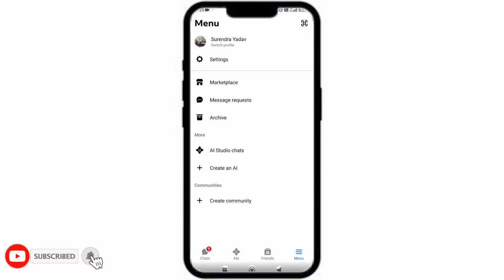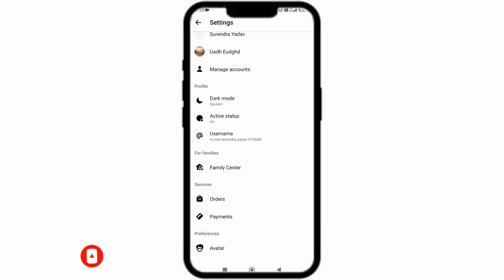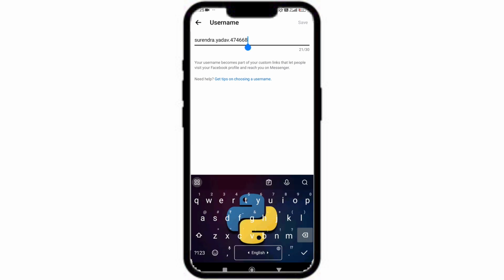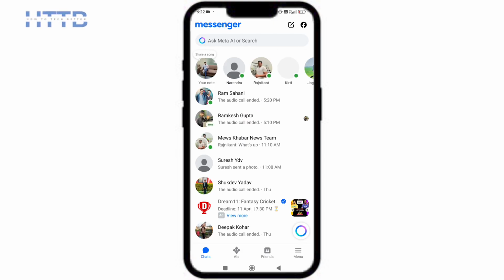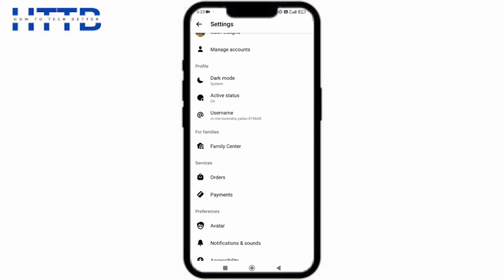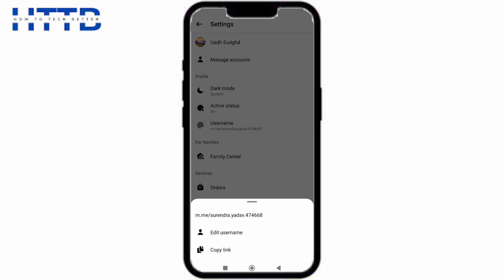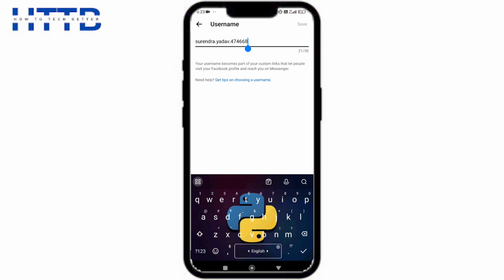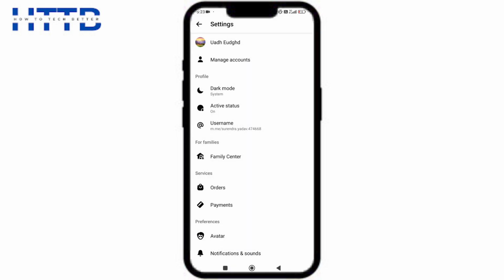How to Change Your Username on Messenger (Quick & Easy!)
In this video, I'll show you how to easily change your username on Facebook Messenger in just a few simple steps. Whether you're updating your name for privacy, fun, or a fresh start — this guide has you covered!

✅ Steps to Change Your Username on Messenger:

1.Open the Messenger app on your phone.

2.Tap on your profile picture in the top-left corner.

3.Scroll down and select "Username."

4.Tap the edit icon next to your current username.

5.Enter your new username (make sure it’s
    available).

6.Tap "Save" to confirm the change.

And that's it! You’ve successfully updated your Messenger username.